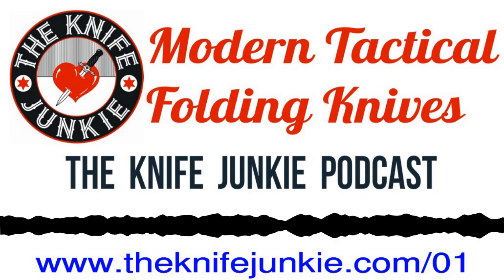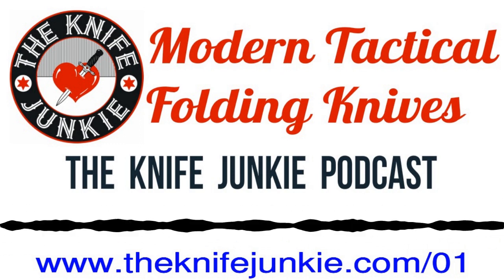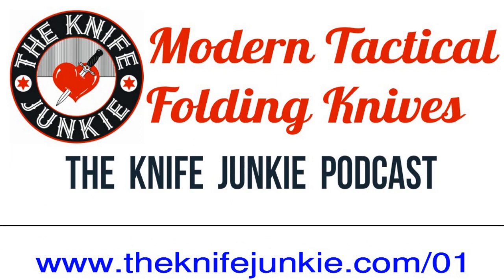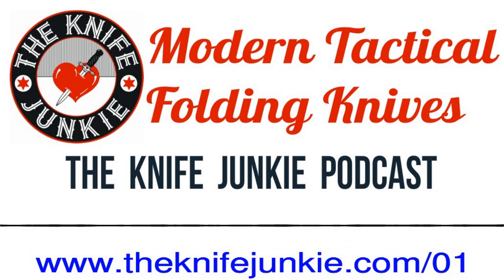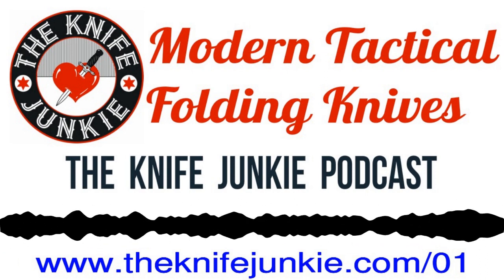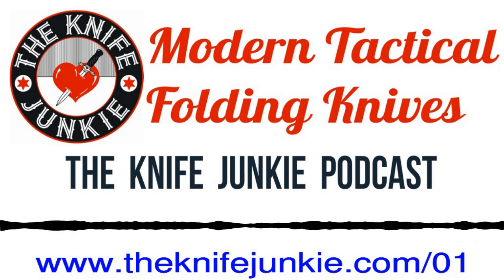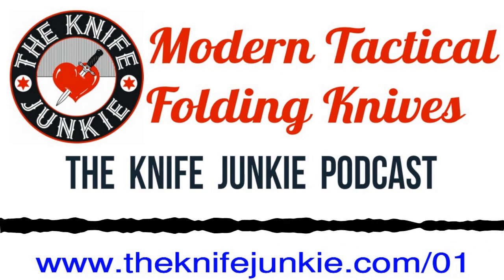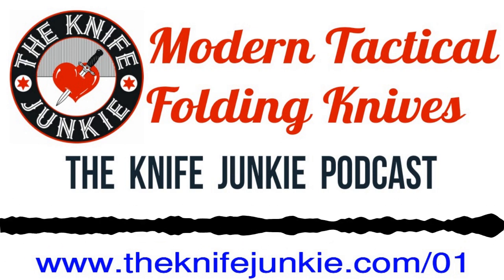Modern Tactical Folding Knives -- The Knife Junkie Podcast (Episode 01)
Welcome to the first episode of The Knife Junkie Podcast … technically it’s the second show since our introduction was show 00. Anyway.

Hopefully you’ll enjoy episode 01 as Bob delves into what he calls the “modern tactical folders,” i.e. folding knives. Lots of great knives talked about on today’s show and some pretty good “walk and talk,” the sound a knife makes when its blade is opened and closed.

The main points of the discussion are about the three characteristics of all the knives that Bob and Jim talked about, the modern tactical folder. The Knife Junkie considers them to fall within this category if they have these three features:

-- One handed open and close
-- Pocket clip
-- Locking mechanism

In addition, today’s show features the pocket check to see what The Knife Junkie is carrying today, and the Knife Life News and Tip of the Week segments.

TheKnifeJunke